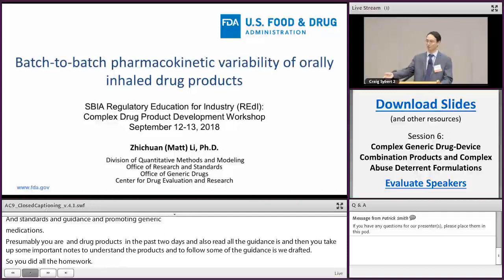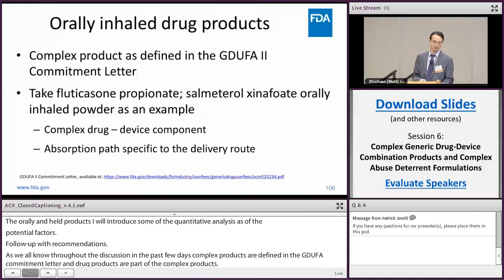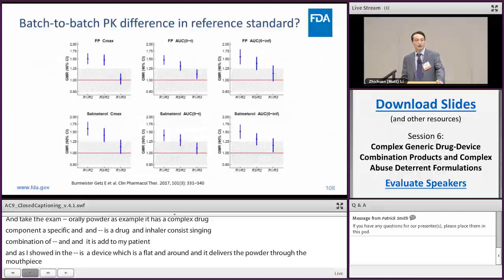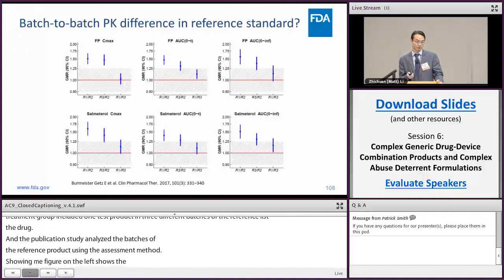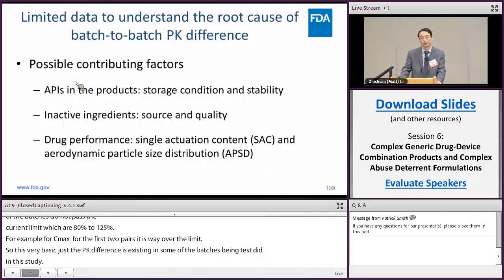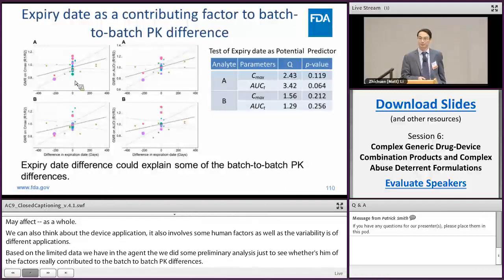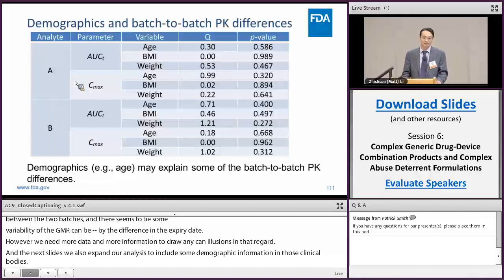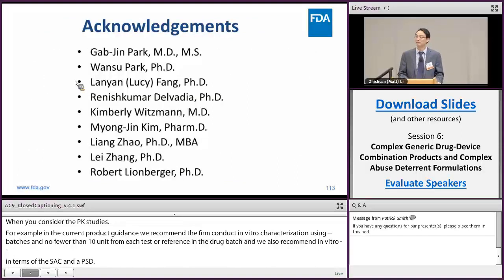Batch-to-batch PK variability of orally inhaled drug products (36of39) Complex Generics 2018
Zhichuan (Matt) Li, CDER Office of Generic Drugs, covers batch-to-batch pharmacokinetic (PK) difference of orally inhaled drug products, quantitative analysis of potential factors contributing to batch-to-batch PK difference, and recommendation on test batch for PK studies.